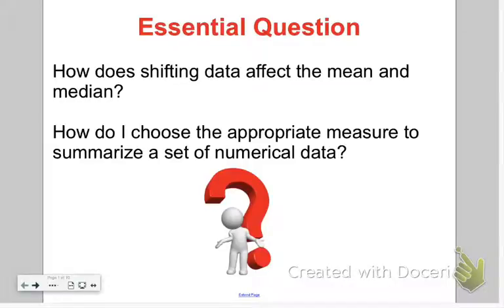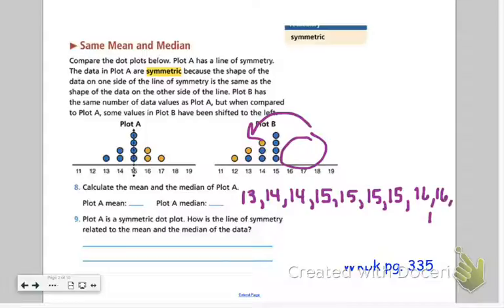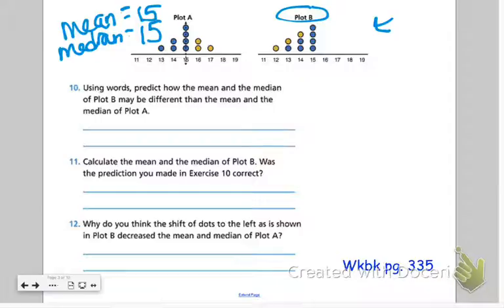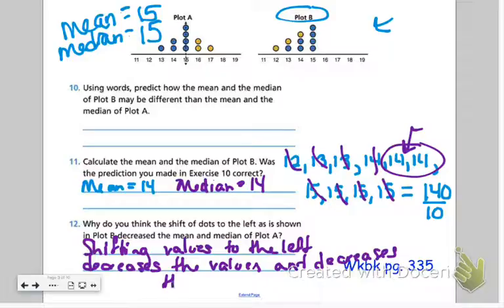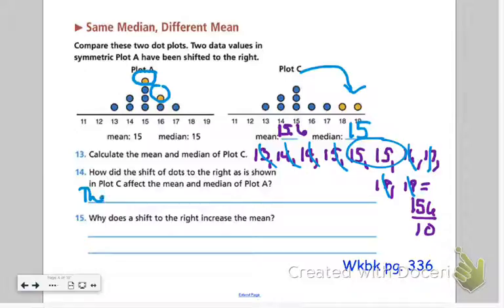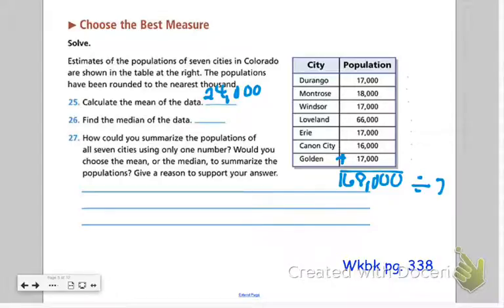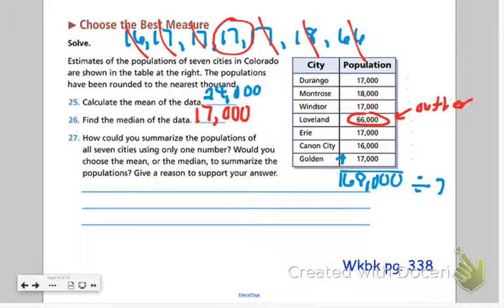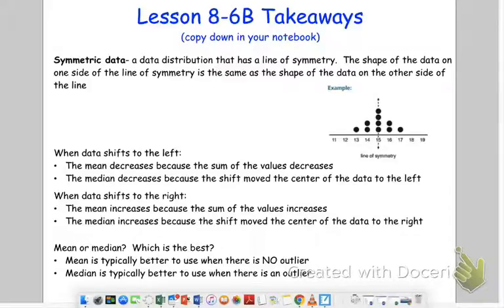Lesson 8 6B